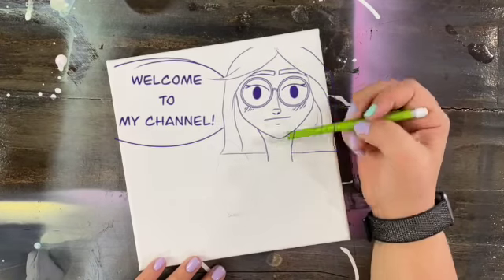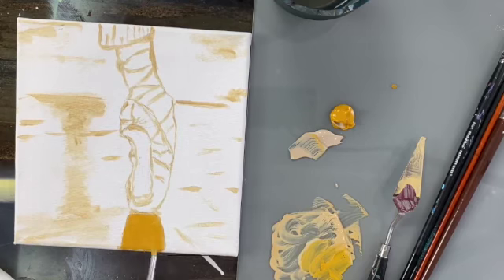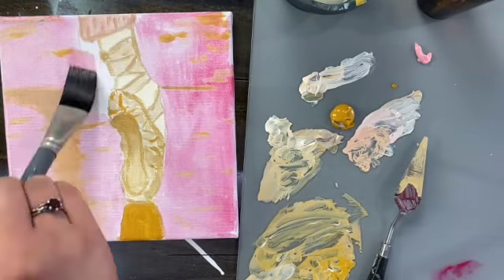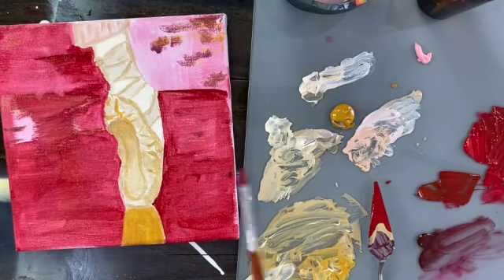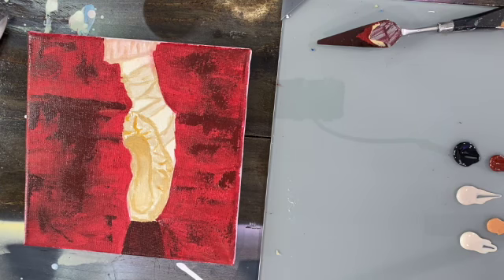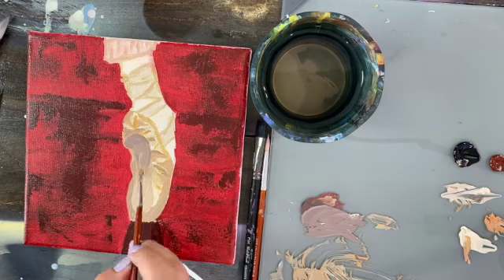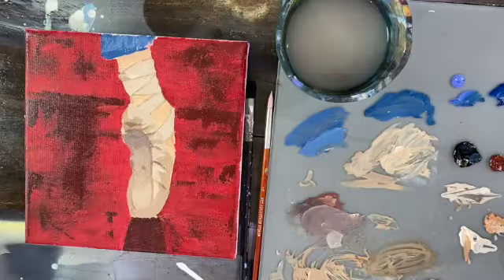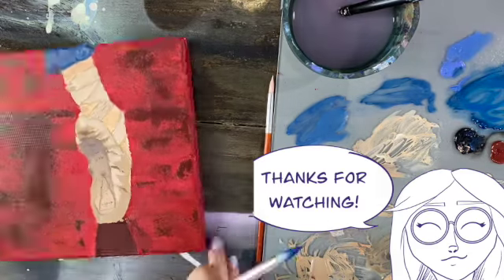Acrylic Painting Timelapse of Ballet Slipper: Venting about Days that can Never Seem to go Right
Join me as I vent about hiccups of revamping my office and studio while painting a ballet slipper. TLDR: Think ahead, check if items are compatible, and f… parcel thieves!